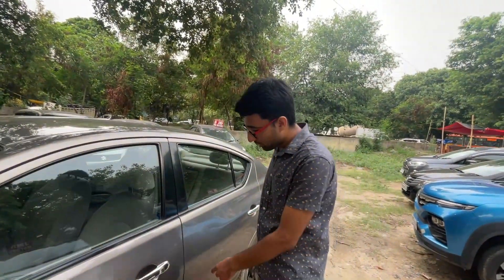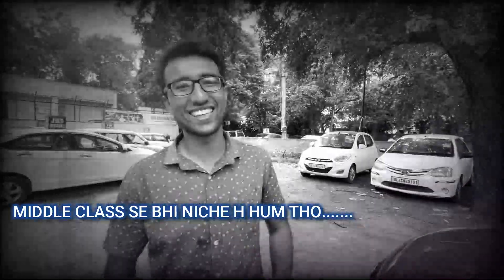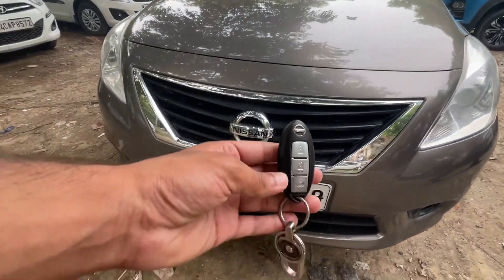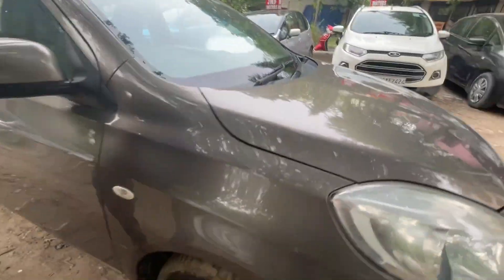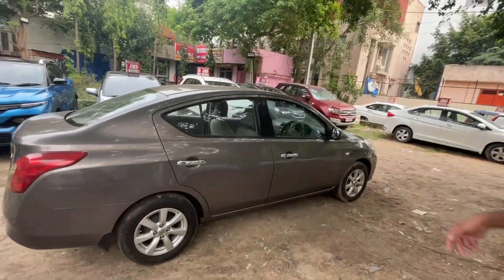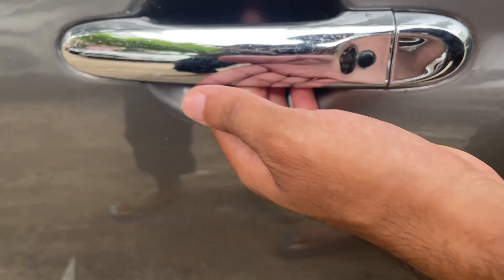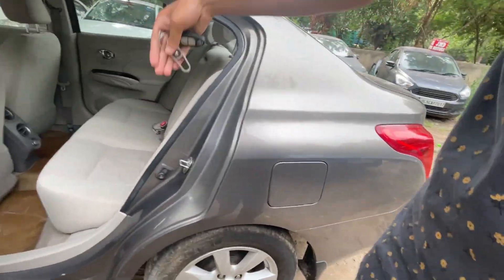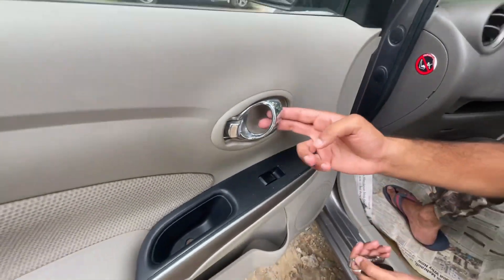Most Practical and Reliable Sedan🔥Used Nissan Sunny-Best Value for money? Worth buying?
Welcome to our comprehensive review of the Nissan Sunny! In this video, we dive deep into the details of this practical and reliable sedan, exploring its features, performance, and overall ownership experience.

Join us as we take a closer look at the exterior design, highlighting the sleek lines and elegant styling that make the Nissan Sunny stand out on the road. Inside, we examine the spacious cabin, showcasing the comfortable seating, ample legroom, and well-designed dashboard.

Moving on to the performance, we discuss the engine options available for the Nissan Sunny 2012 and provide insights into its power, fuel efficiency, and handling capabilities. We also touch upon the transmission choices and how they enhance the driving experience.

Safety is always a top priority, so we delve into the various safety features incorporated into the Nissan Sunny 2012, including airbags, stability control, and braking systems, ensuring you have peace of mind on every journey.

Furthermore, we explore the technology and convenience features, such as the infotainment system, connectivity options, and storage compartments, making your driving experience more enjoyable and hassle-free.

Whether you're considering purchasing a used Nissan Sunny or simply want to learn more about this reliable sedan, our review aims to provide you with all the information you need to make an informed decision.